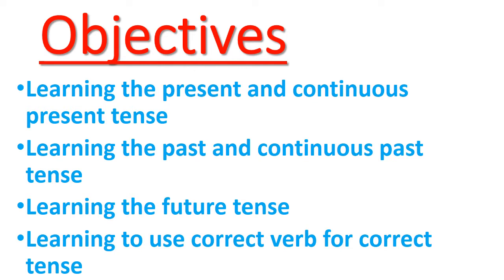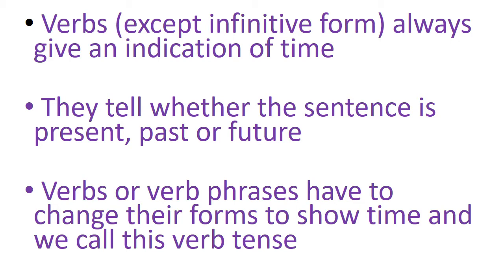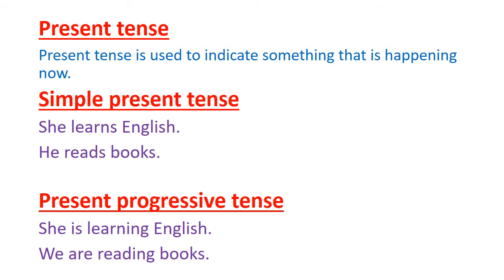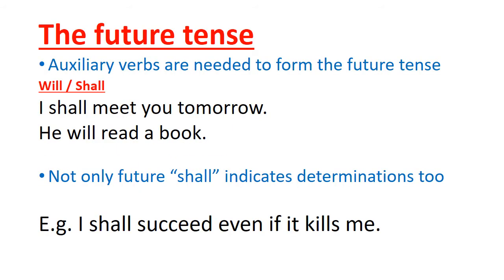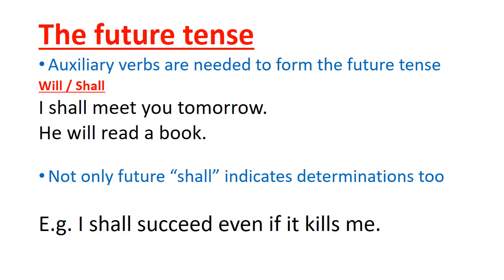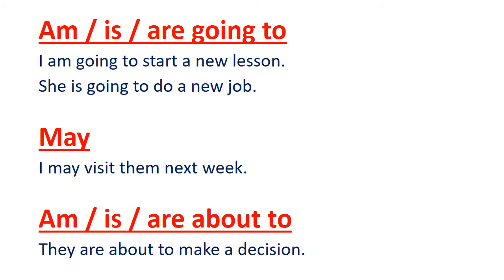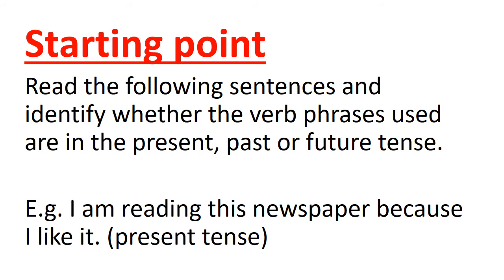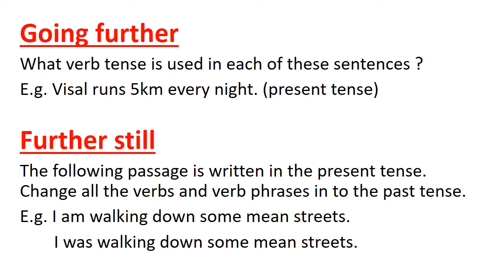Form 1 - 2nd Term - English - Video 8B - Grammar - Subject Verb Agreement + Verb Tenses Part 2